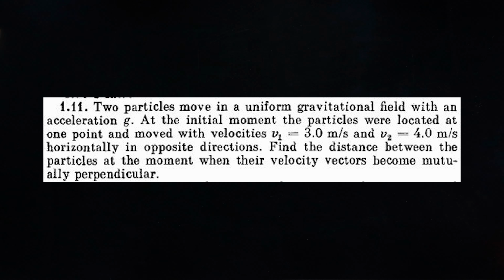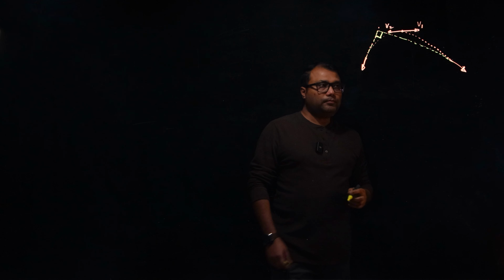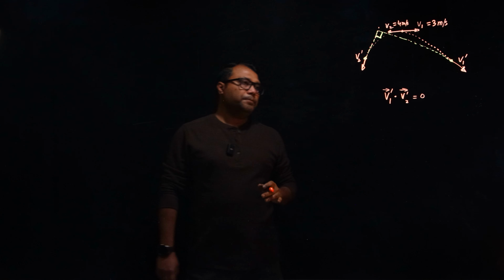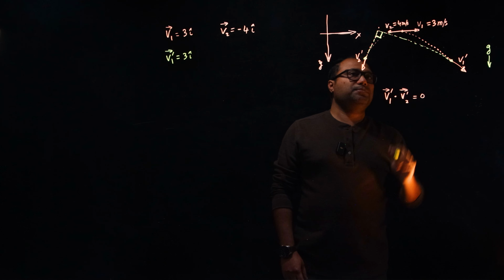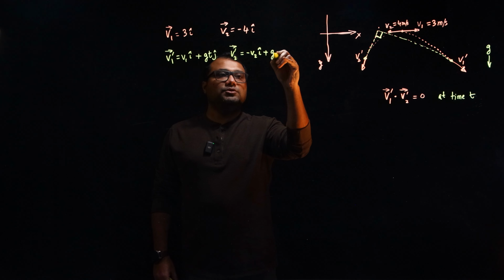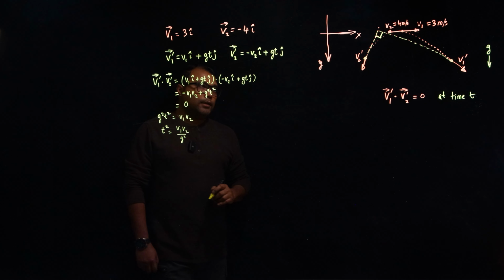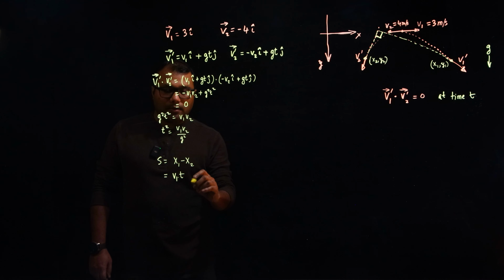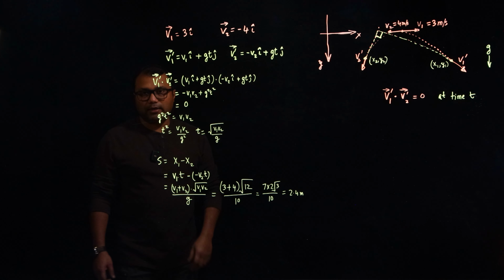Irodov Problem 1.11 | Kinematics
Solution with detailed explanation of Irodov 1.11 (Kinematics)